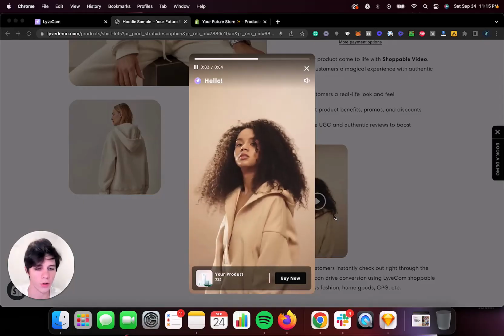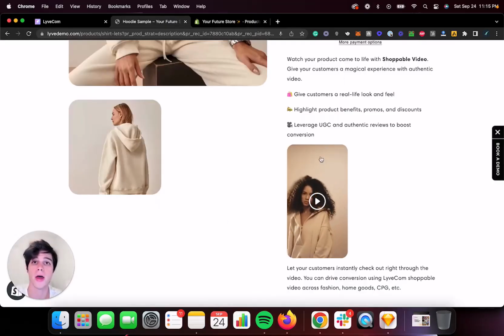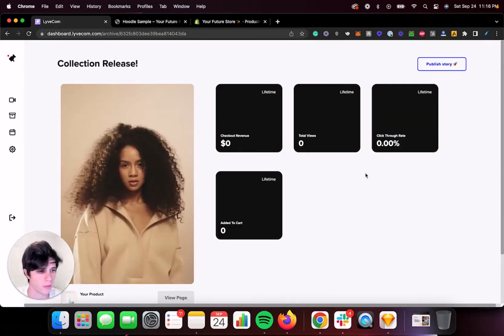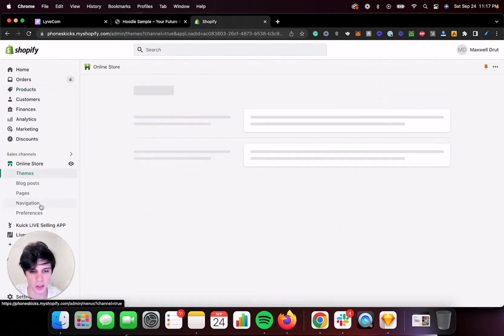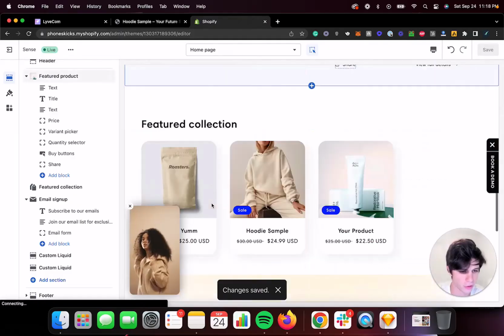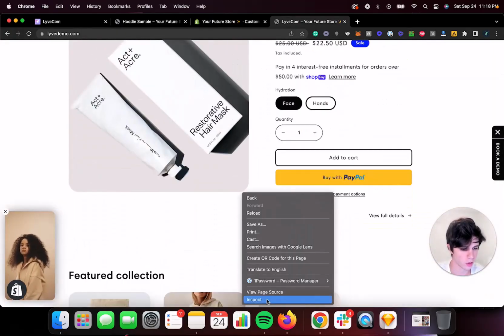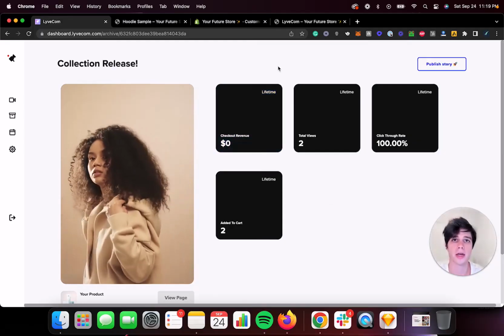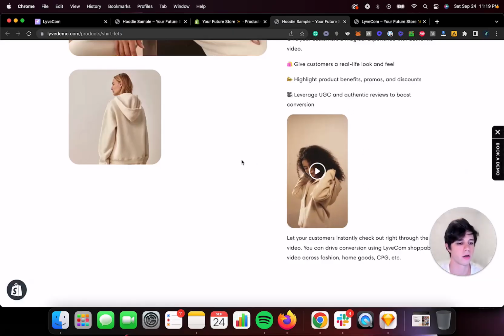LyveCom Lifetime Deal – Generate UGC Shoppable Videos with AI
• Don't burn out trying to write viral scripts. Leverage AI to help you create engaging scripts inspired by top-performing UGC for video ads.
• Create custom UGC scripts and turn them into shoppable videos that convert.